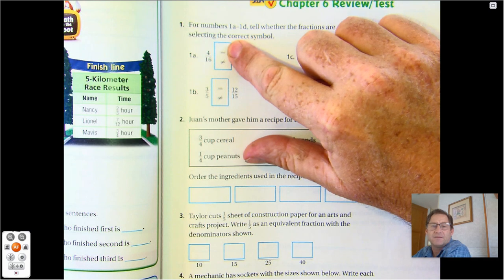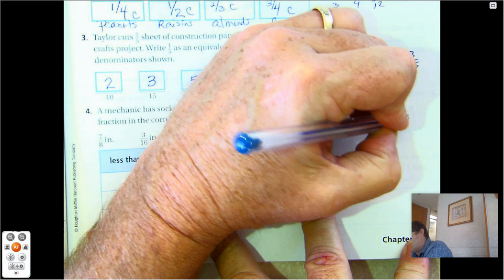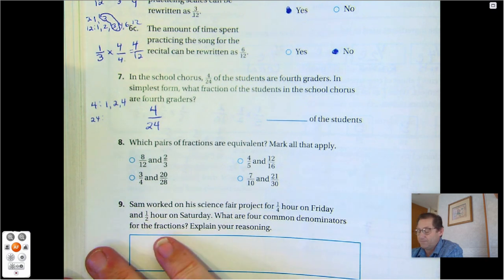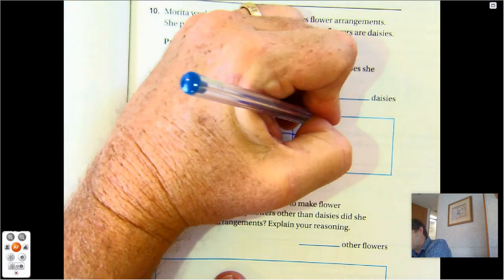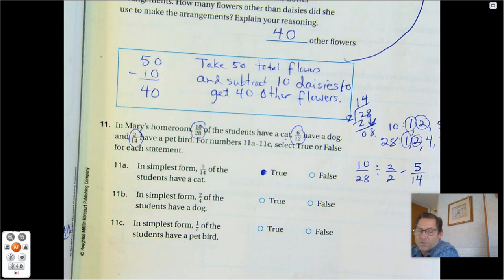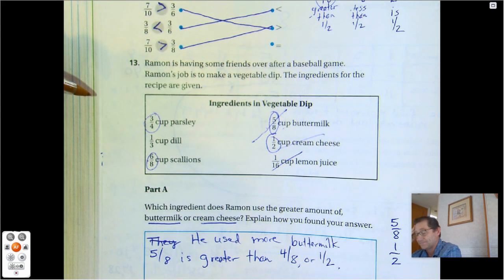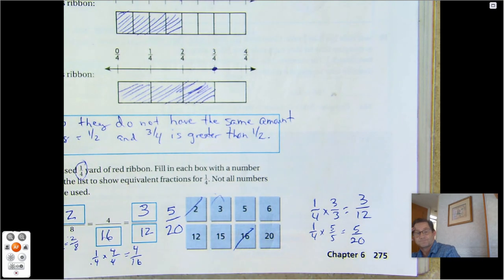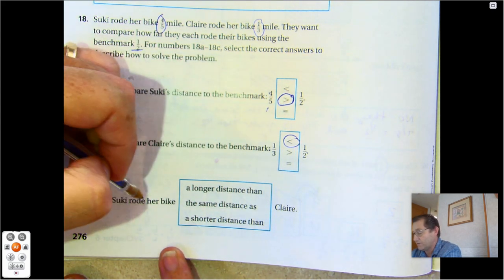4th grade GO Math-Chapter 6 Review pages 271-276